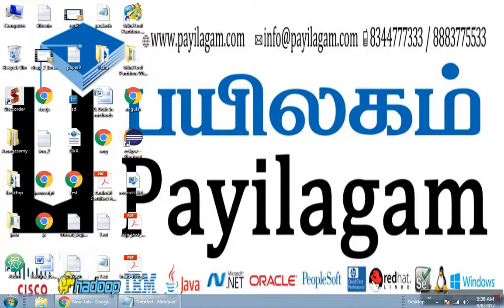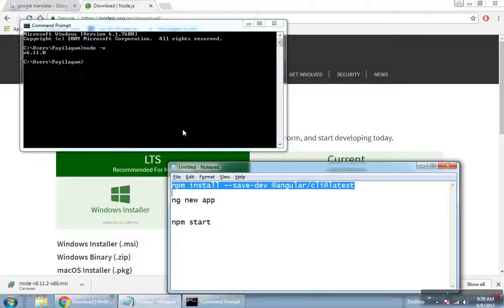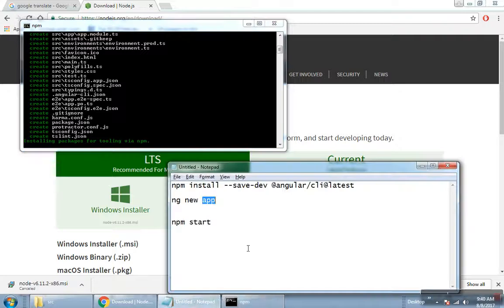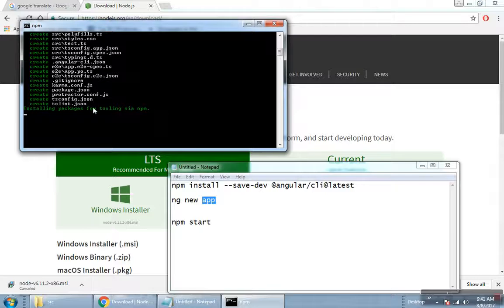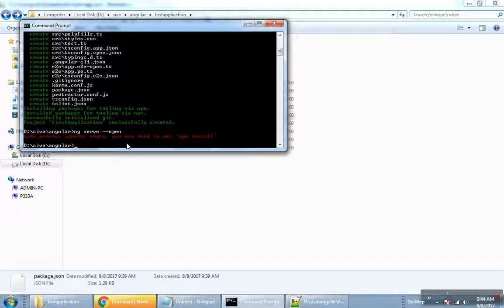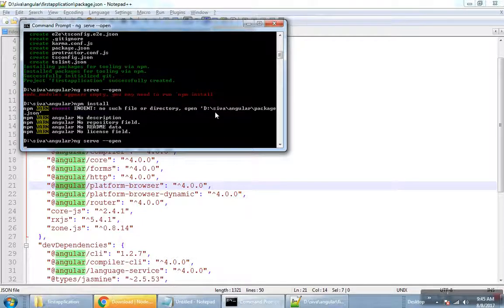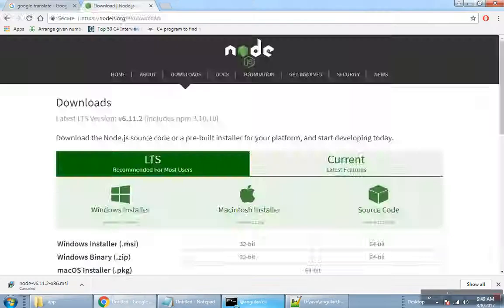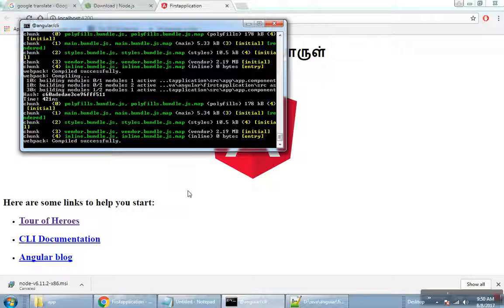Angular 2 in Tamil First App Payilagam Angular Training in Chennai